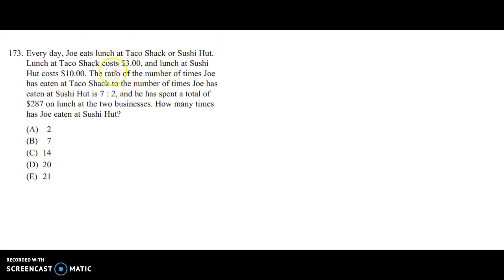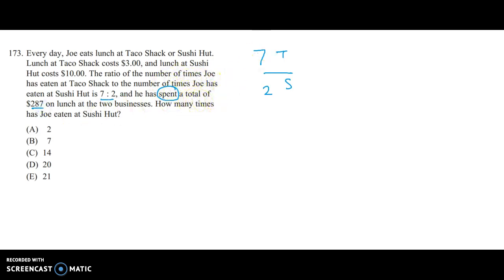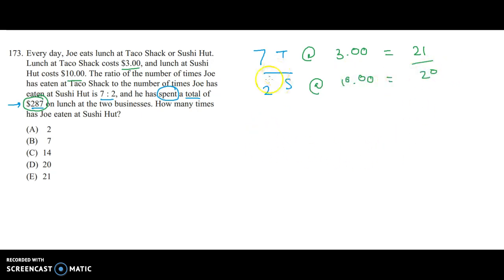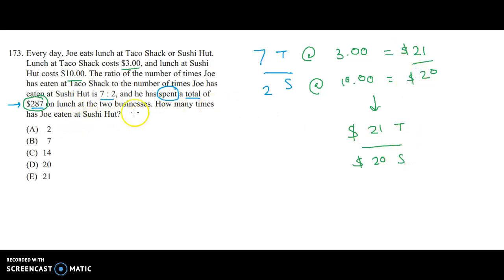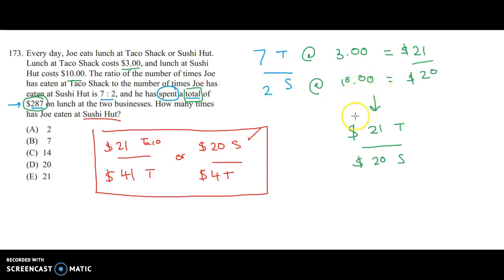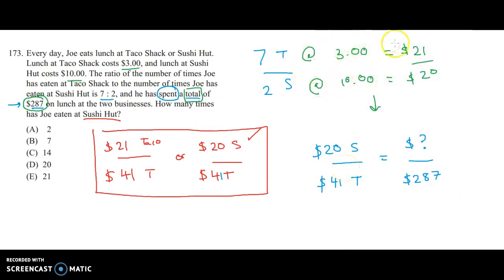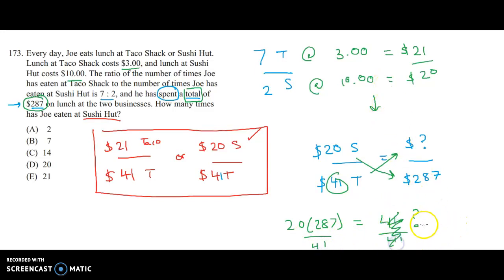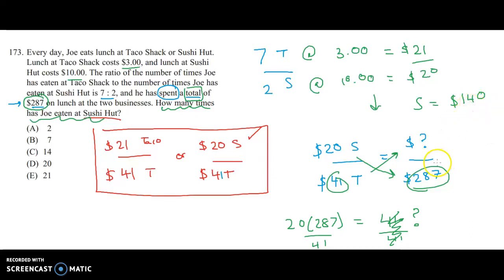SAT: Ratios 3